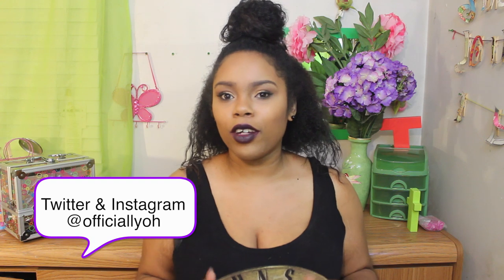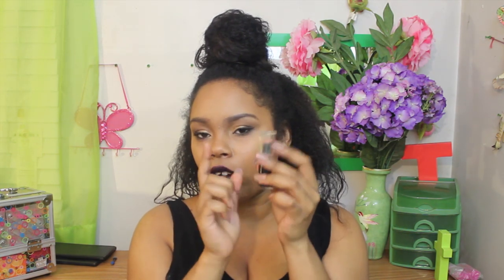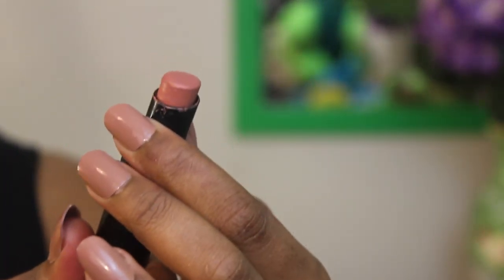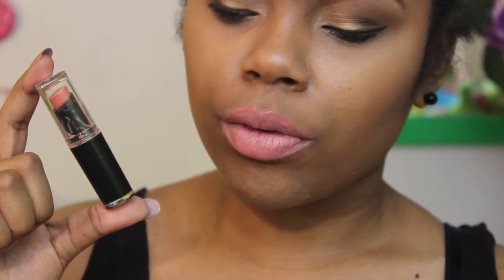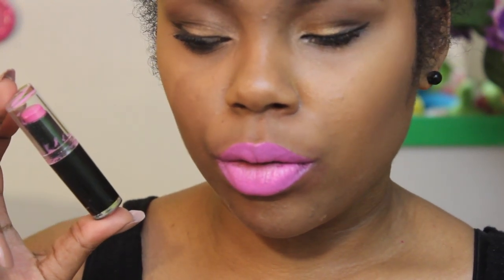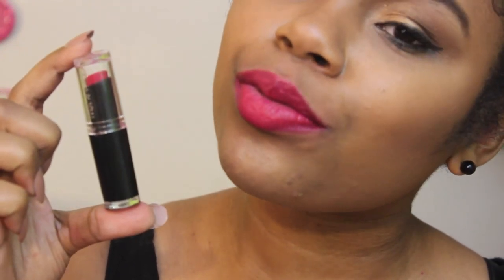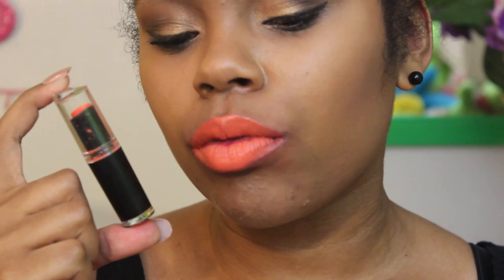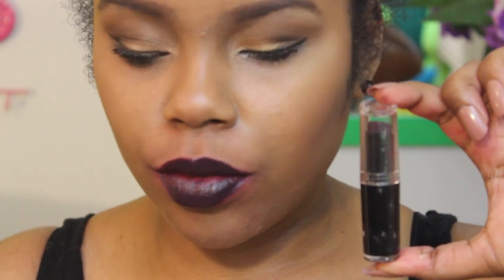Wet and Wild MegaLast Lipstick Review & Swatches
Hi loves I have been Obsessing over Wet and Wild Megalast Lipsticks Lately and I decided to do a review and swatch video on them. Have you tried these lipsticks if so whats you favorite. I hope you guys enjoy!

901B Think Pink
902C Bare It All
903C Just Peachy
905D Smokin' Hot Pink
907C Mauve Outta Here
908C Sugar Plum Fairy
911D Stoplight Red
914C Mocha- licious
918D Cherry Bomb
919B Vamp It Up
965 Cherry Picking
966 Don't Blink Pink
967 Dollhouse Pink
969 24 Carrot Gold
970 Purity Persimmon

XOXO,
Keevie